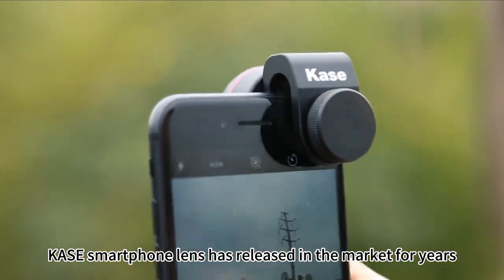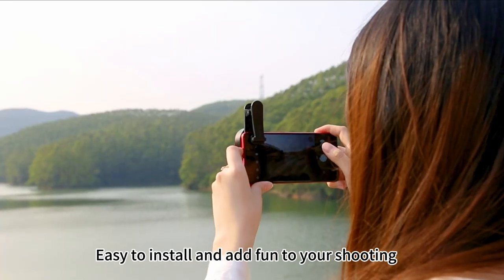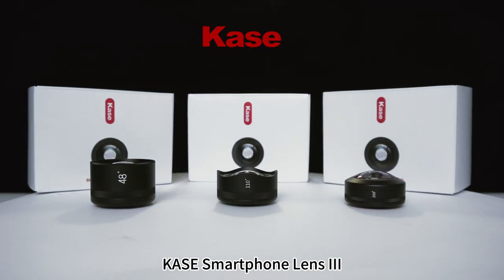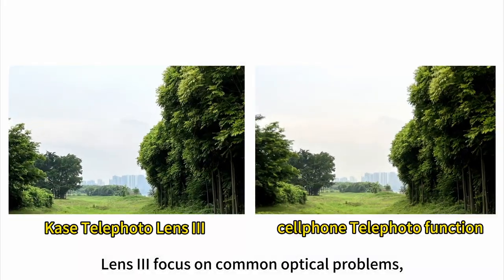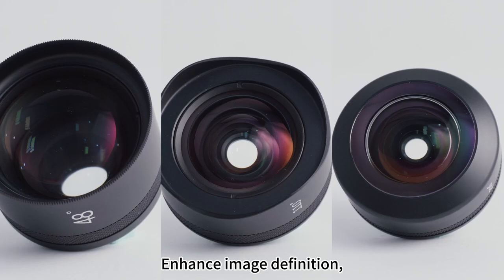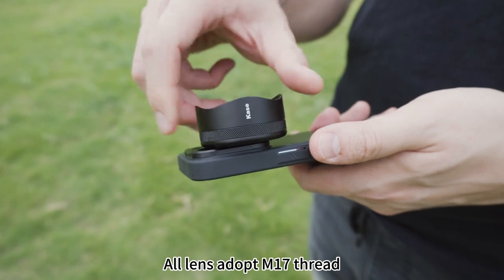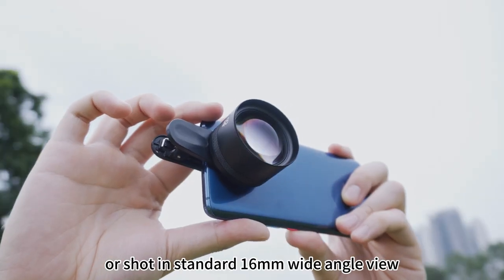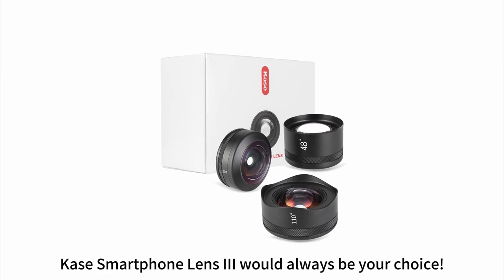Kase Smartphone Lens III - Wide Angle / Telephoto Lens / Fisheye Lens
Here comes Kase Smartphone Lens III !
Once you have ever try Kase Smartphone Lens, you can't resist Kase The Third Generation Lens.
Provide your a brand new experience with higher quality!